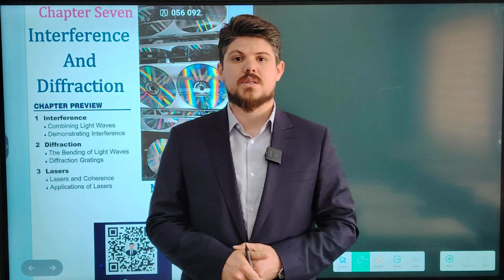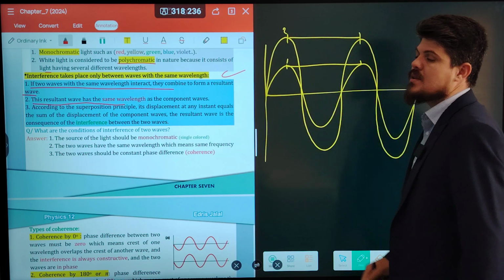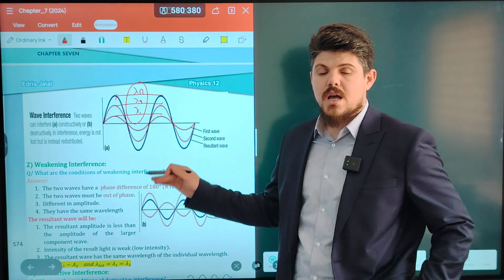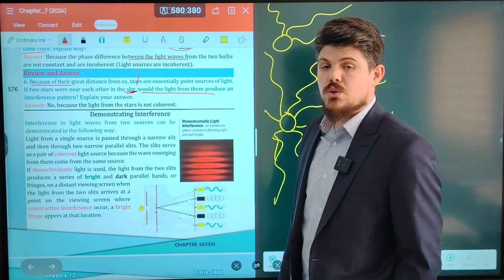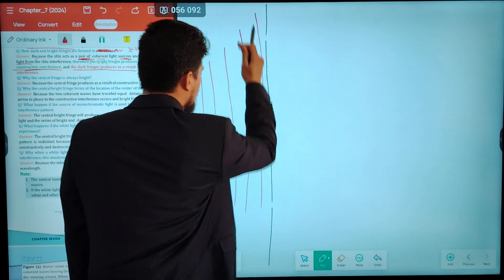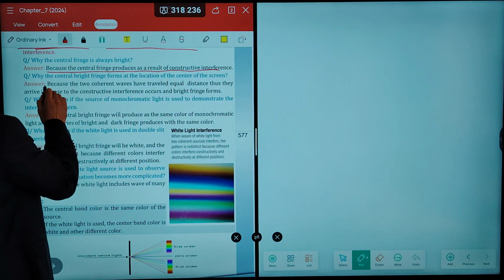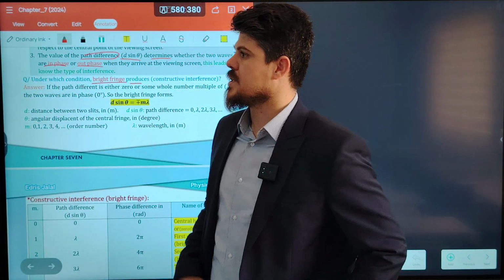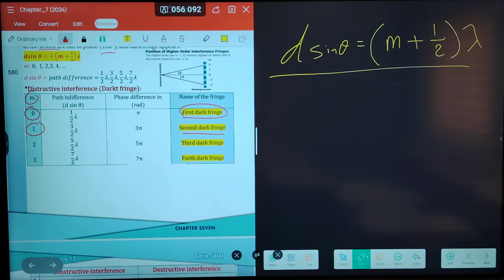Grade 12 | Physics | Chapter 7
interference of light wave
physics for grade 12 students